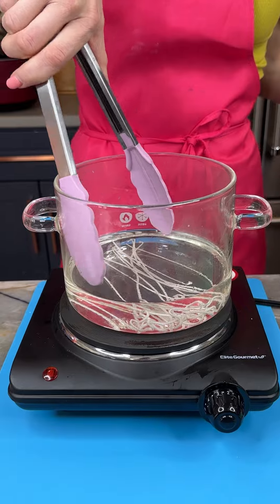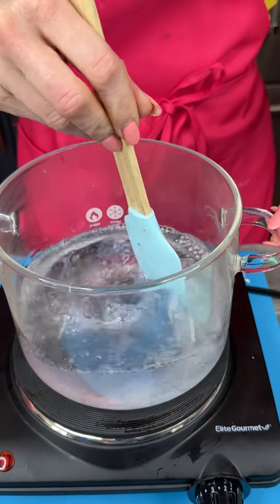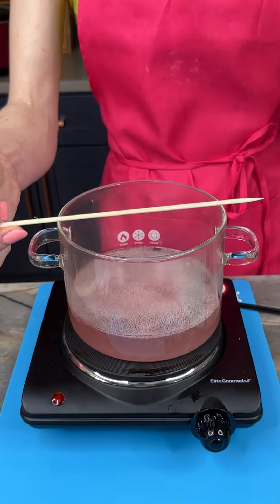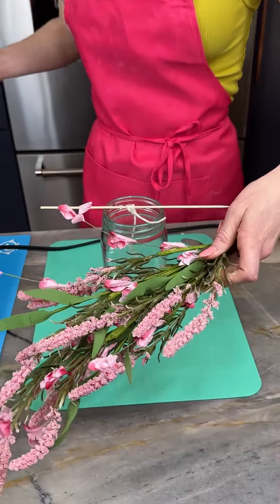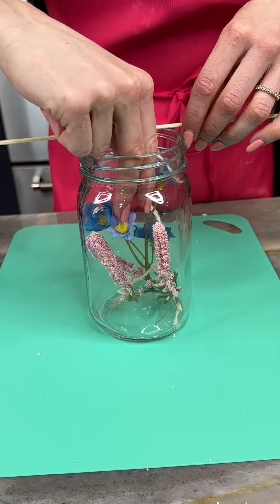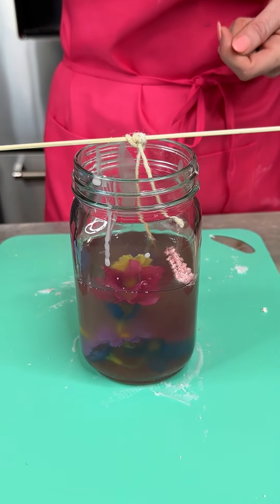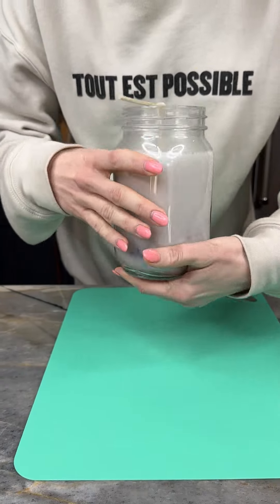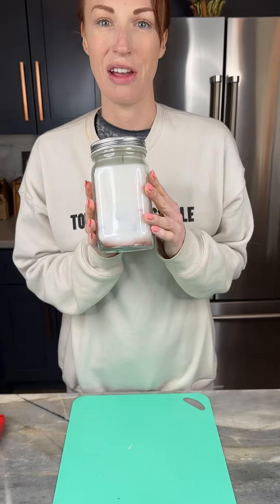Easy spring diy